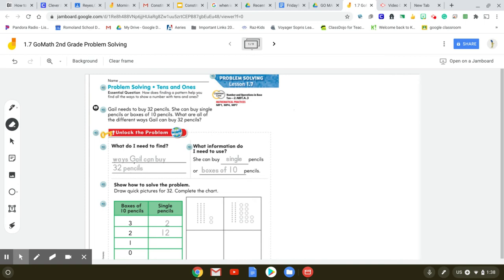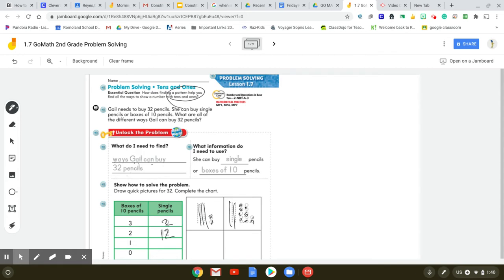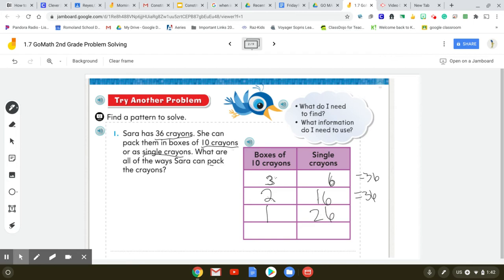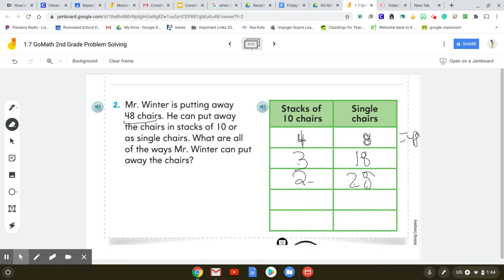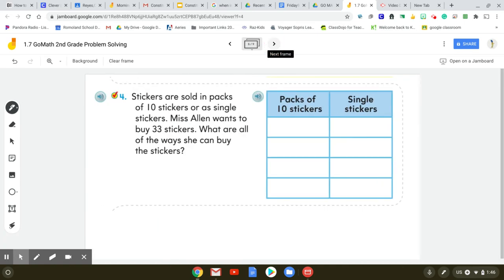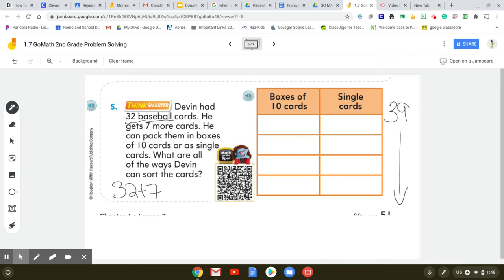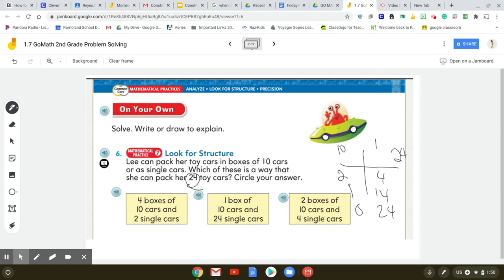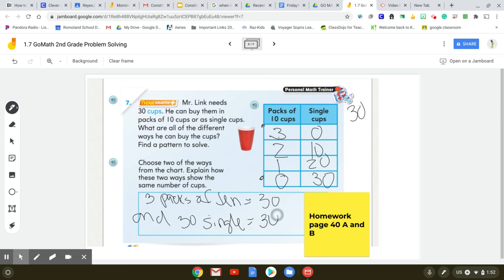1.7 Problem Solving.